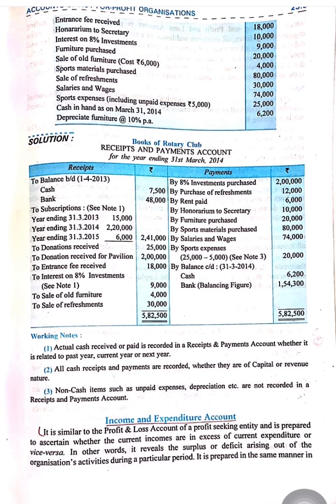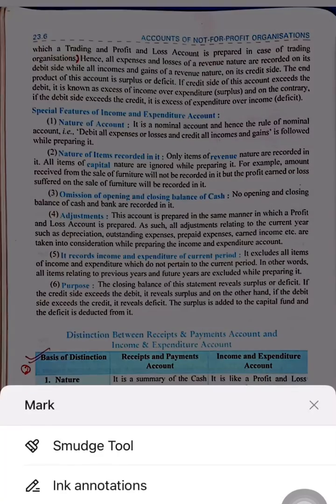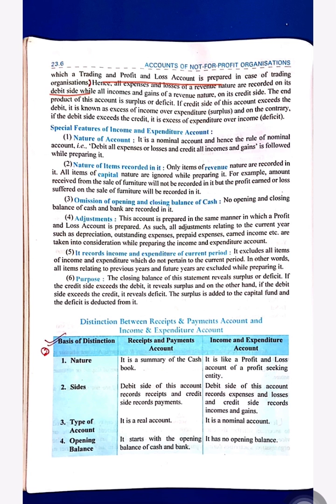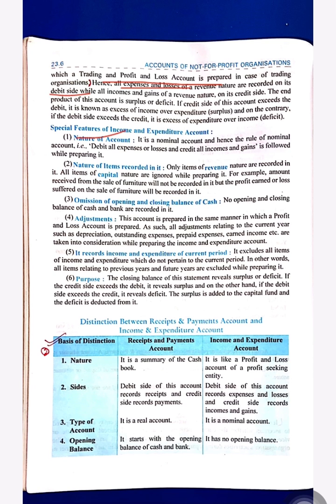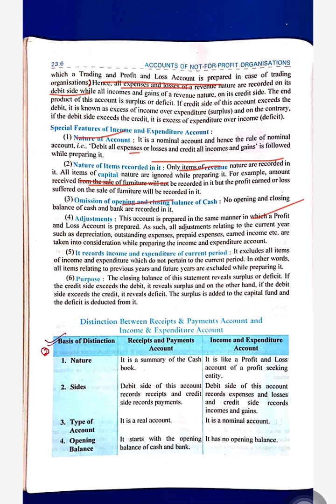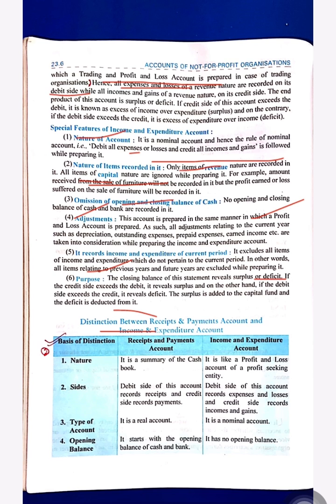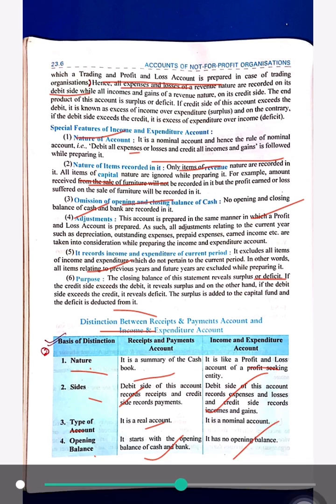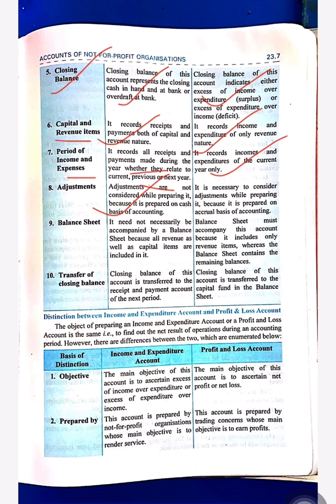Cl 11th Accounts Not for profit Organisations Part 3